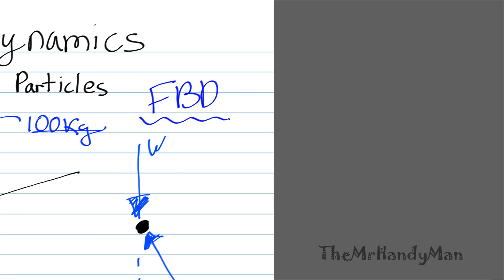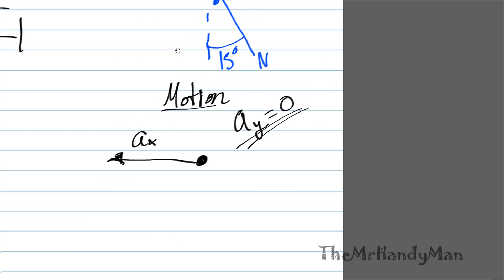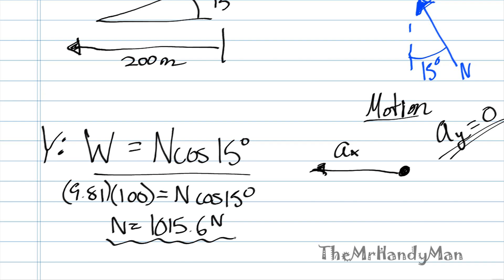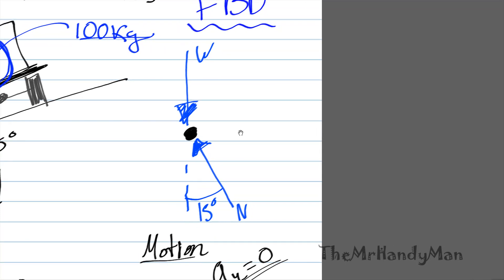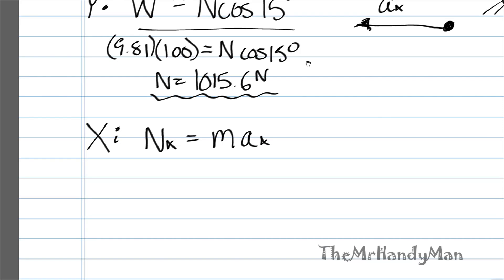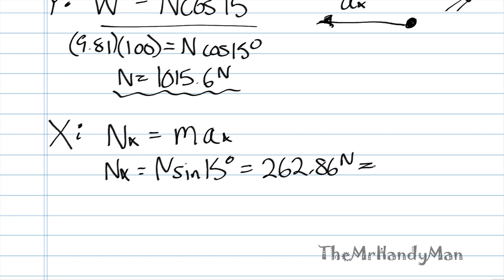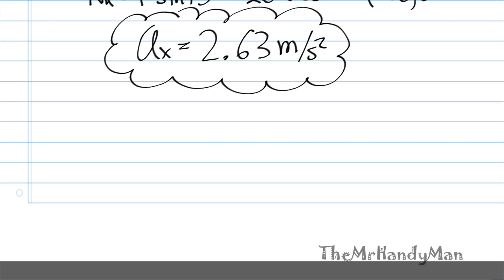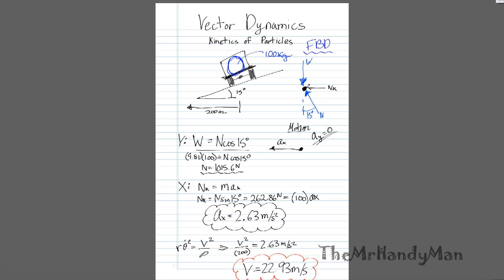Vector Dynamics - Kinetics of Particles - Example 7